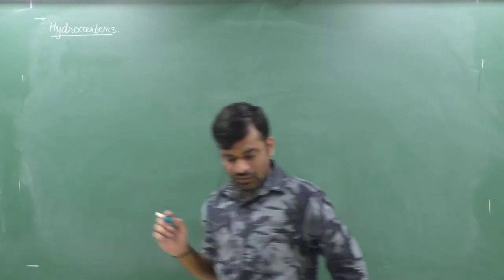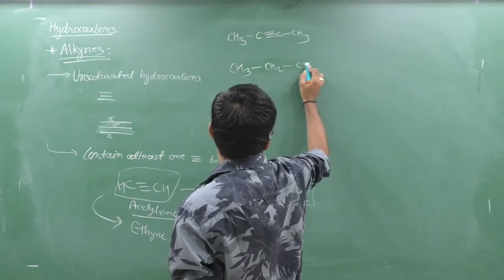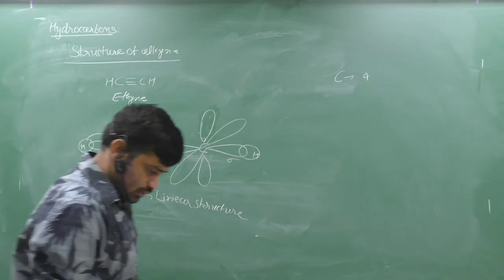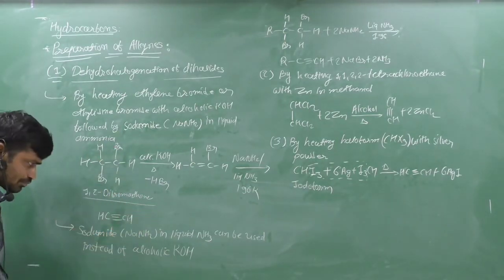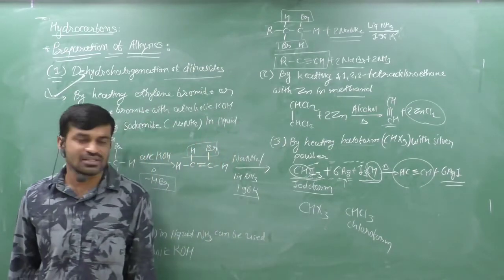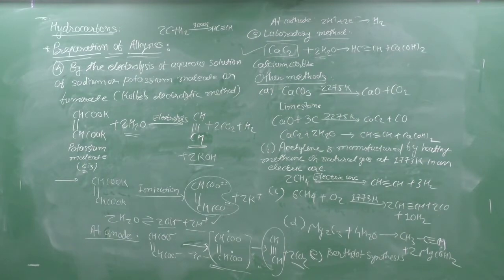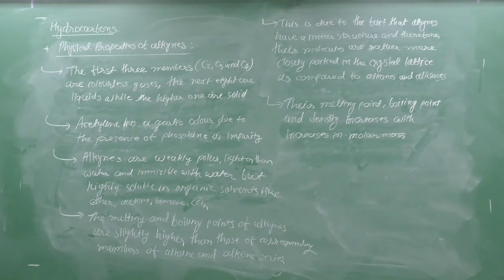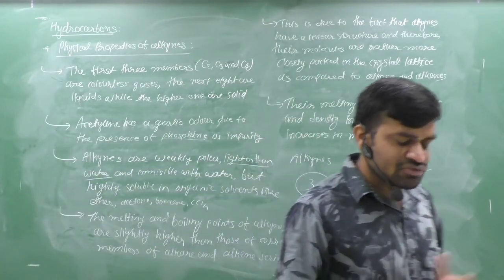Hydrocarbons 17 | Alkynes : Preparation Methods & Physical Properties || Std 11, Ch-13